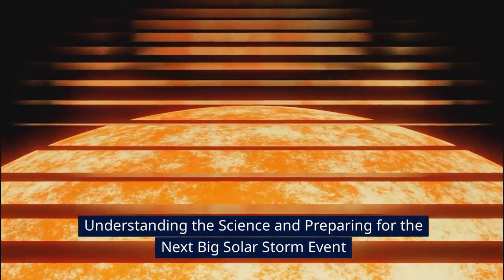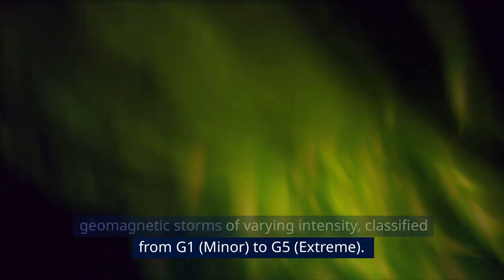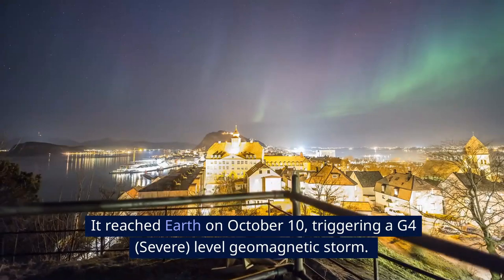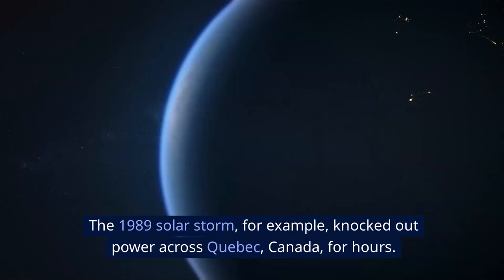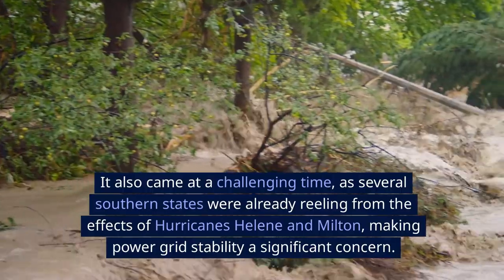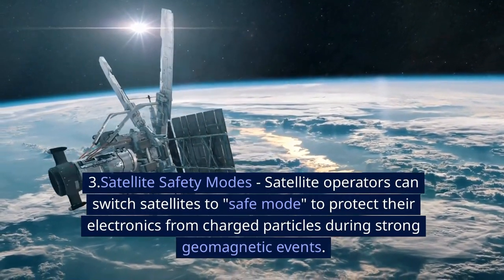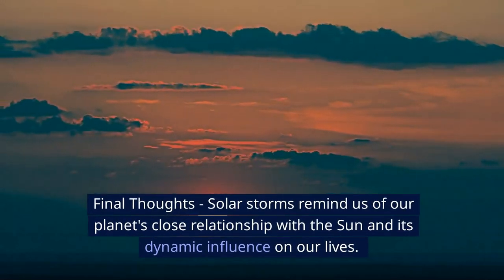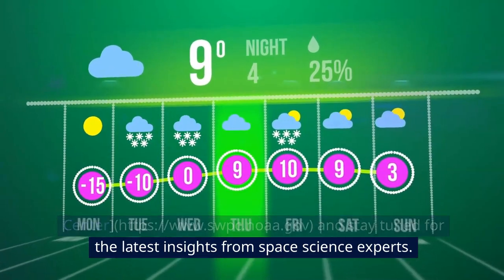The Impact of Solar Storms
Understanding the Science and Preparing for the Next Big Event. Solar storms, powerful bursts of energy from the Sun, can disrupt our modern world in
ways most of us don’t realize. From stunning auroras to potential disruptions of power
grids, satellite operations, and communication systems, these storms can have far-reaching
effects. Learn more about the latest storm, what causes these cosmic events, and how we
can prepare to protect our infrastructure.
I used ChatGPT-4o and Pictory.ai to put this information together.